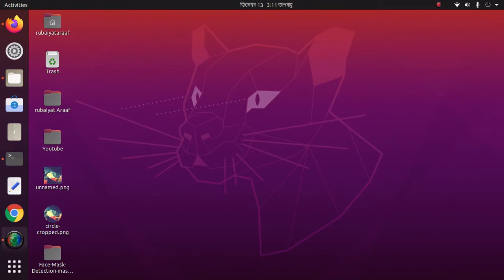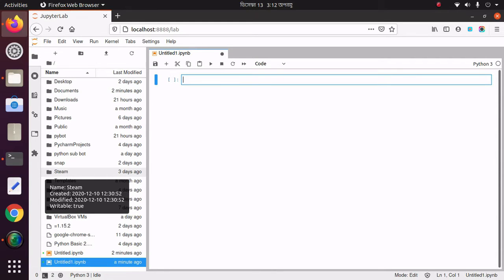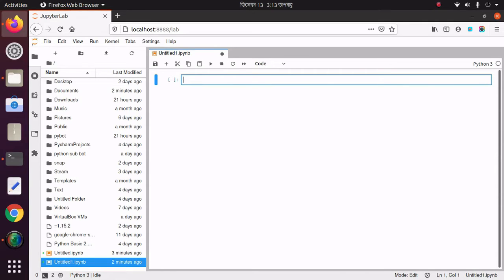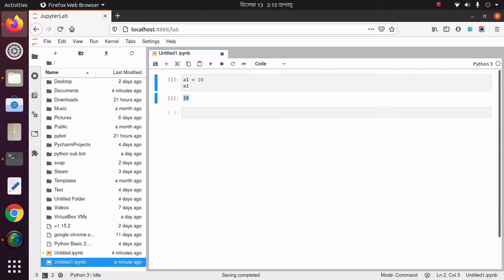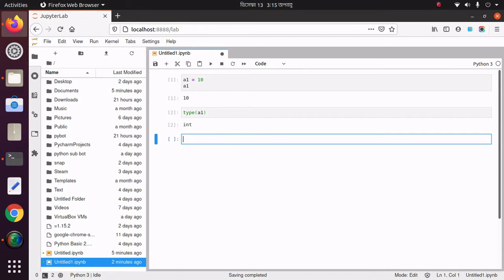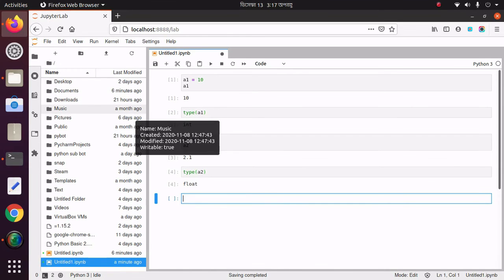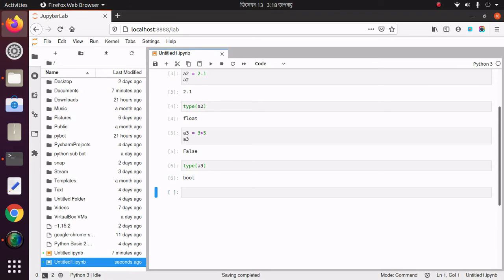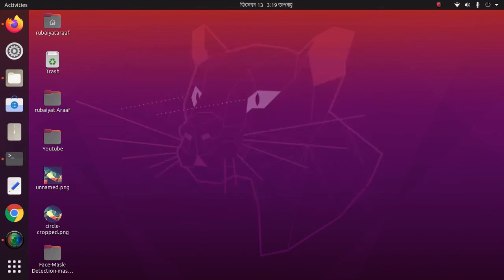Python Basic 3 (Data Types)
And like the video,too.
Thanks.

What are basics of Python?
What is Python with example?
Is Python easy to learn?